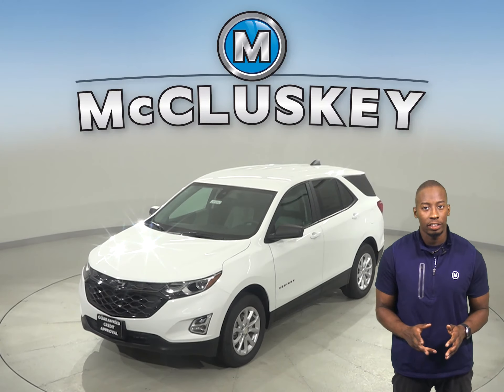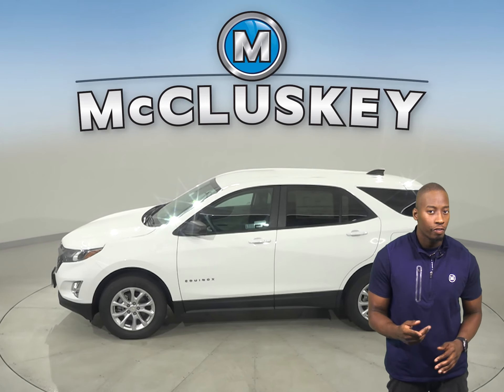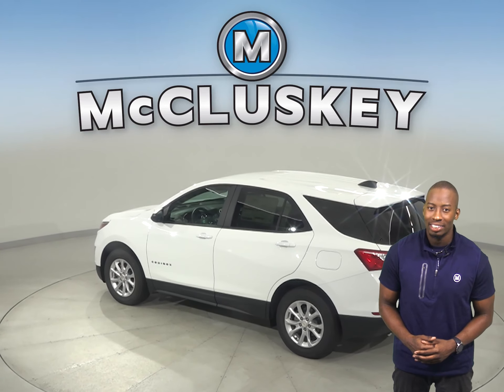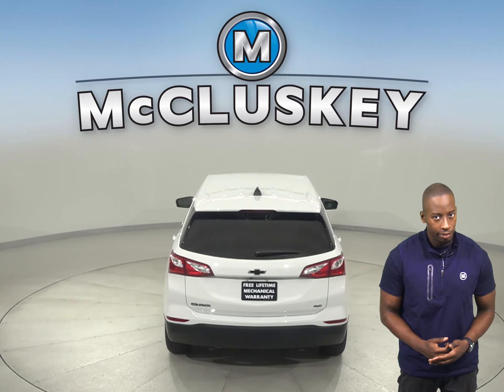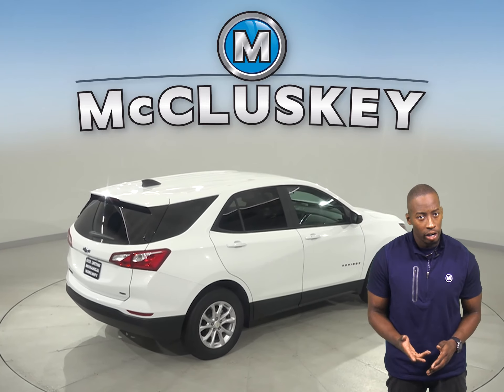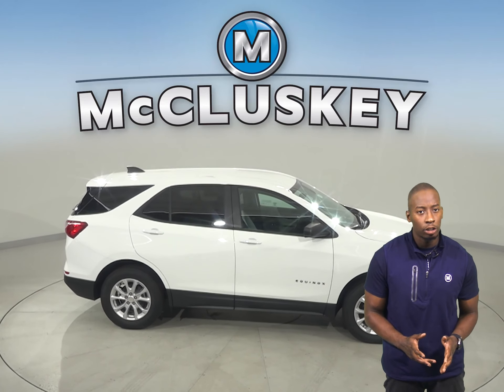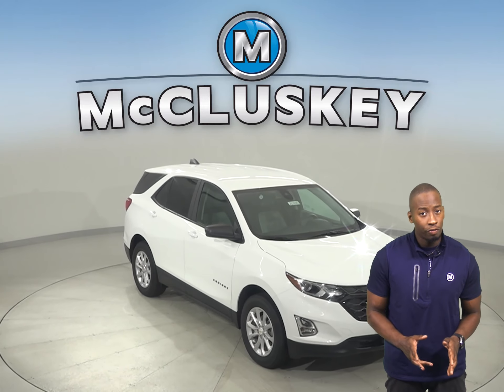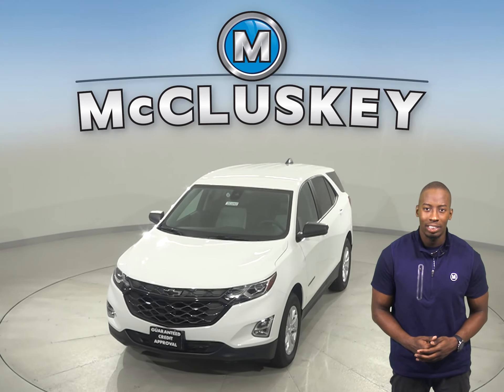203092 New 2020 Chevrolet Equinox White SUV Test Drive, Review, For Sale -